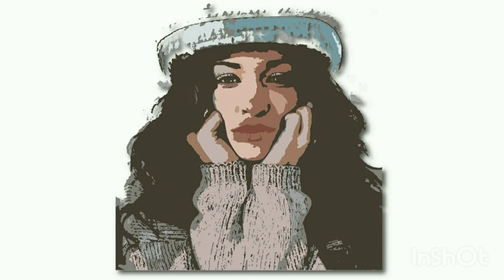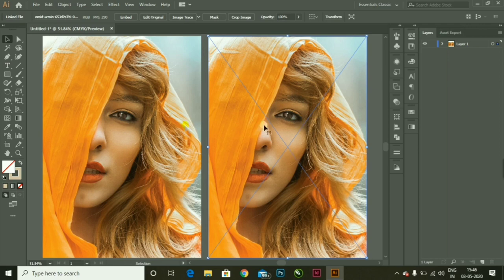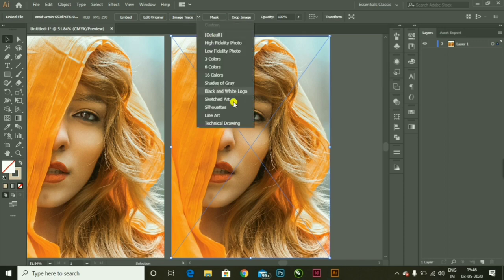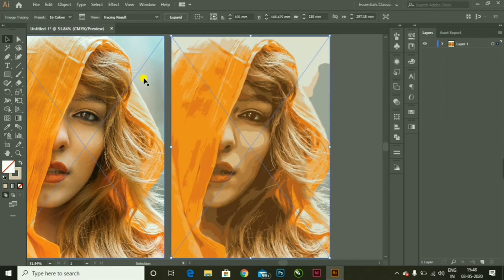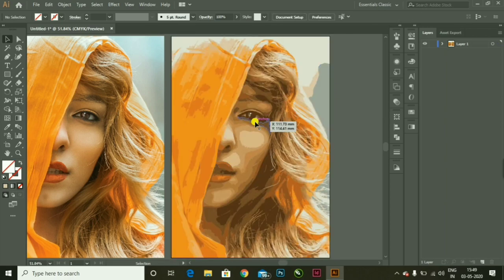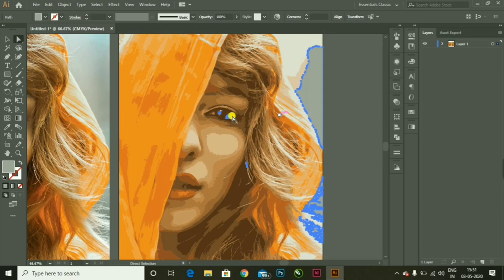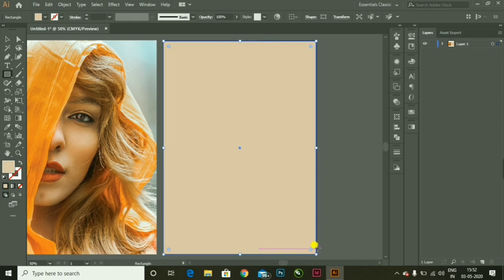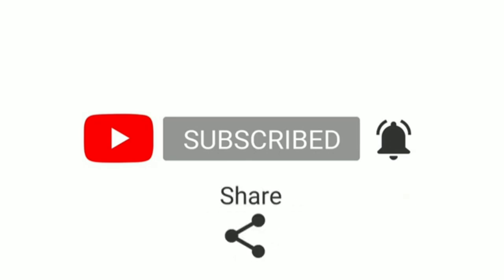How to create a vector art in 5 minutes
Here is the easiest method of creating a vector art !